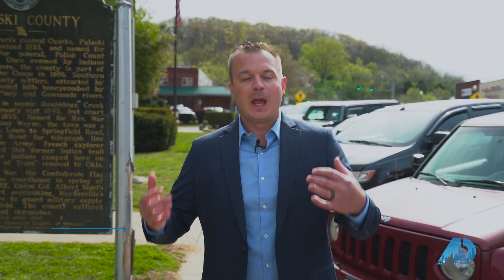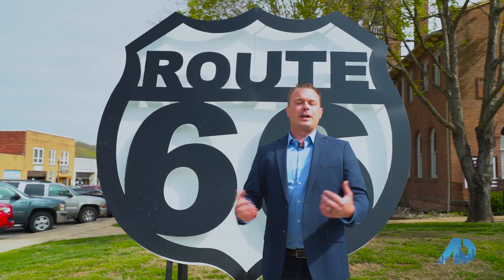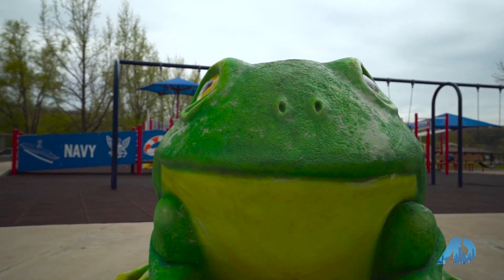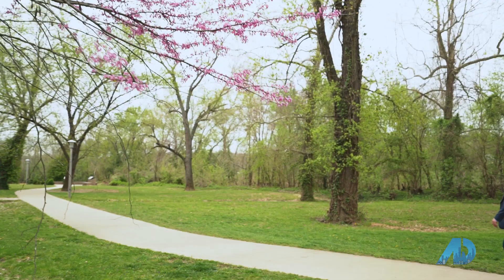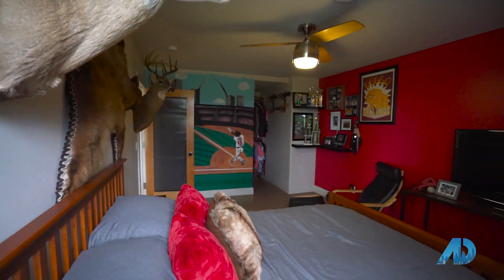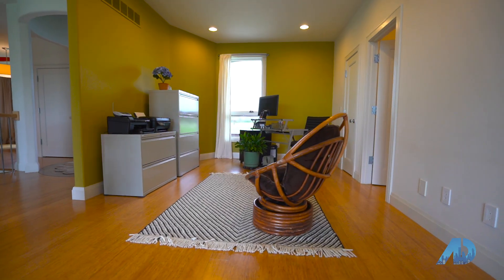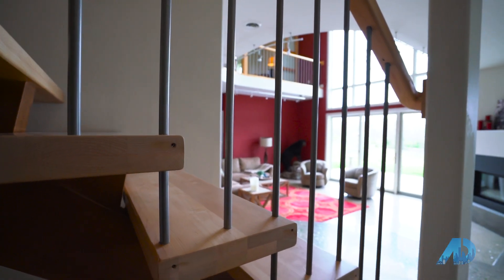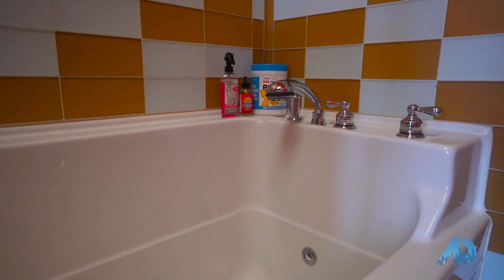American Dream TV - Midwest: S8:E9 - Matt Smith